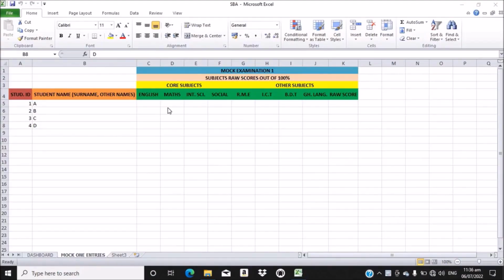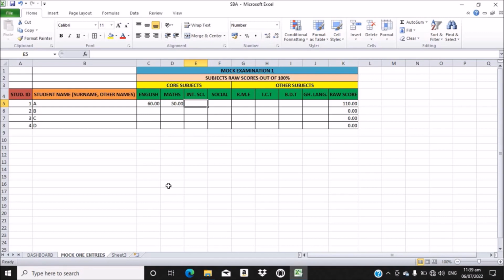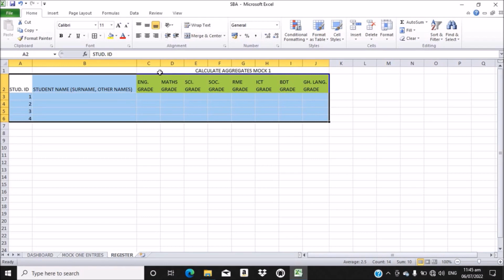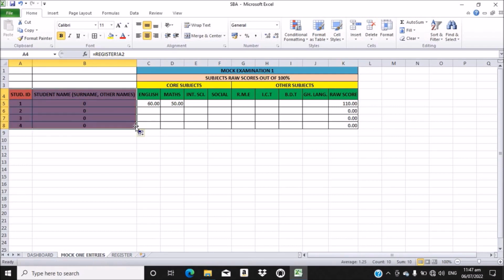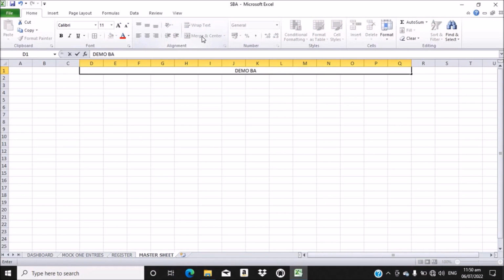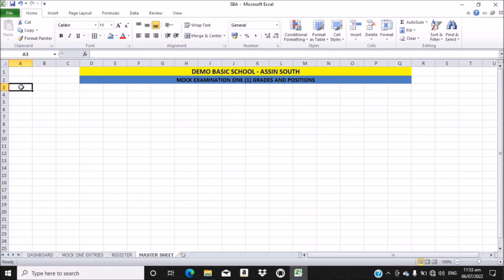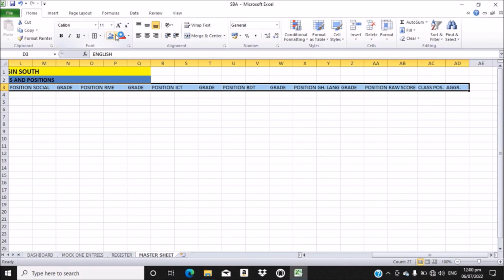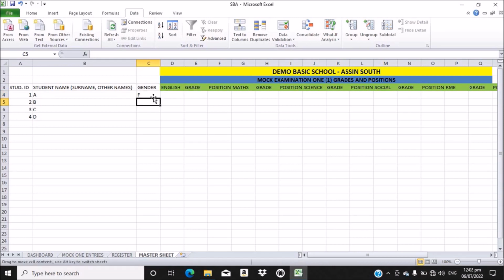MOCK SBA LESSON 2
How to create mock SBA in excel | part 2

share and comments